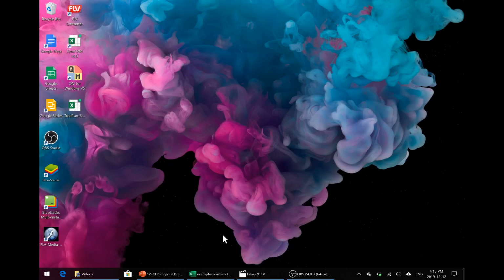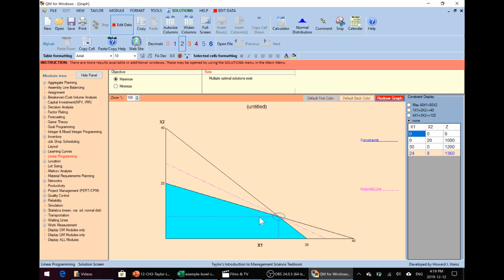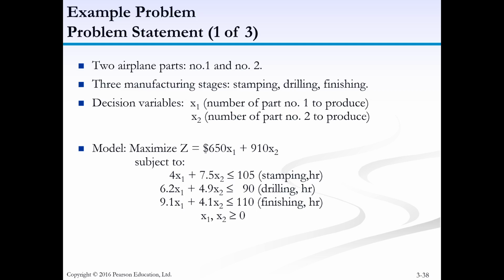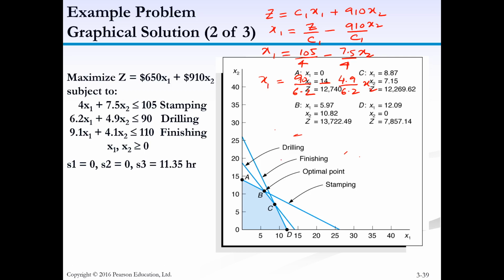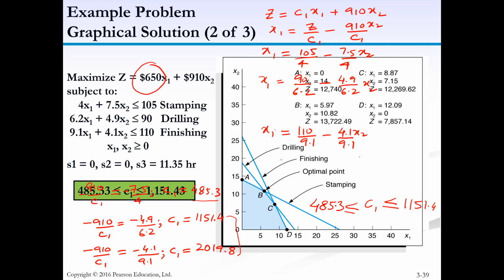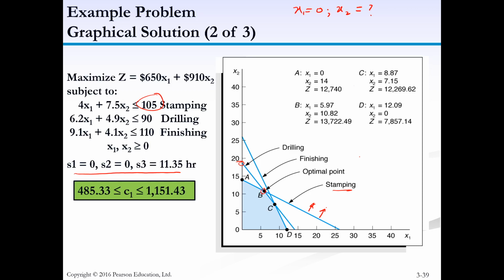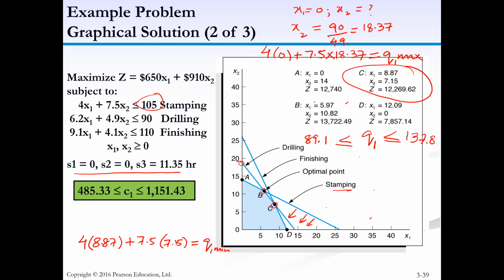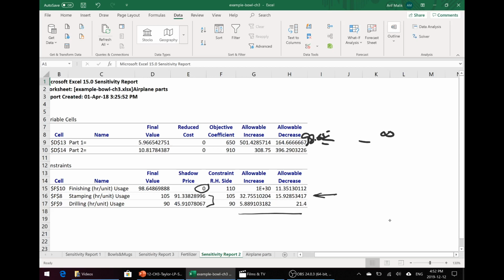LP Sensitivity 3